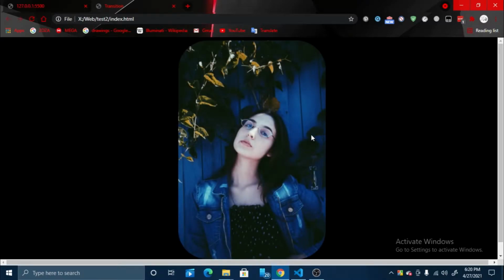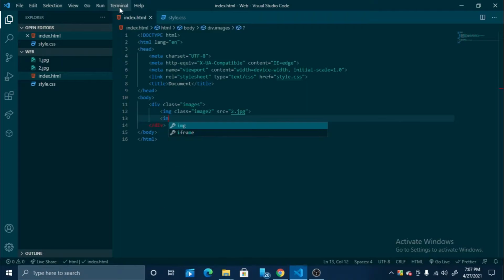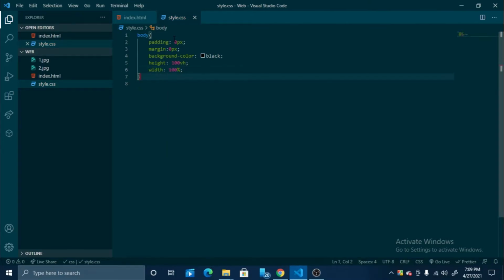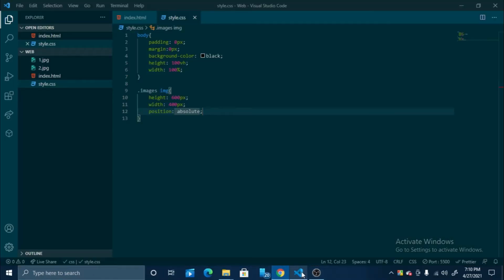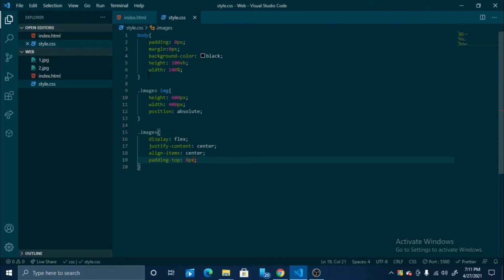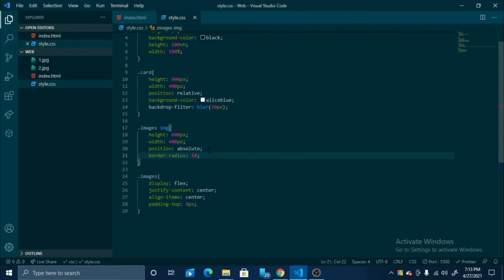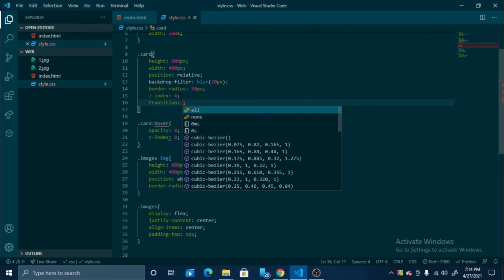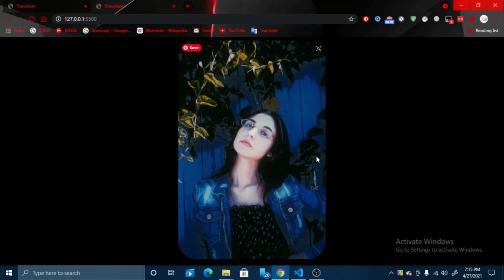Multi -Transition Effect in CSS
(This channel's Logo is designed with it)